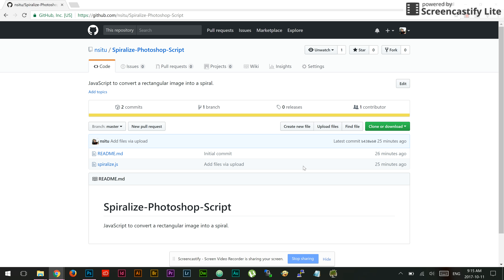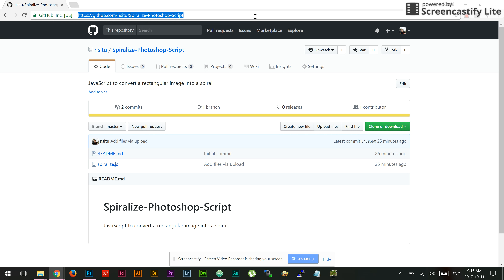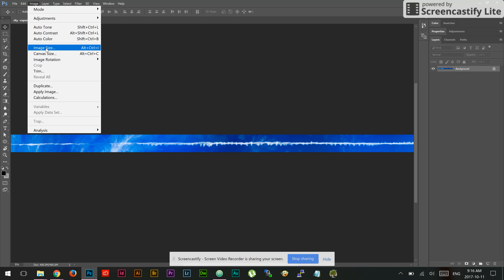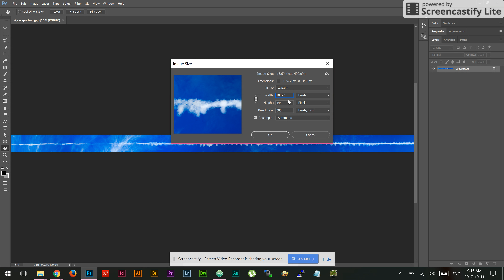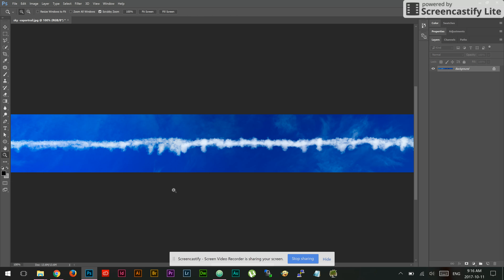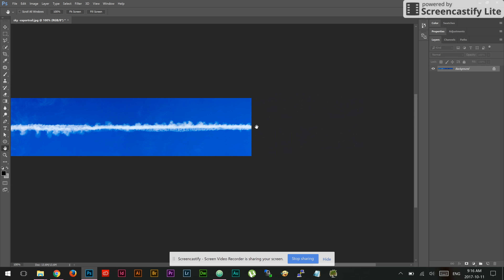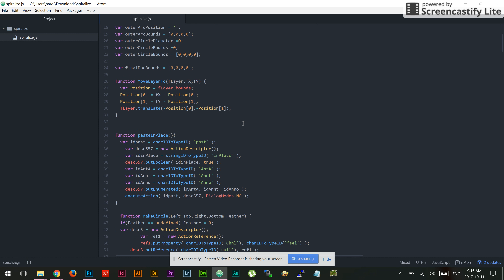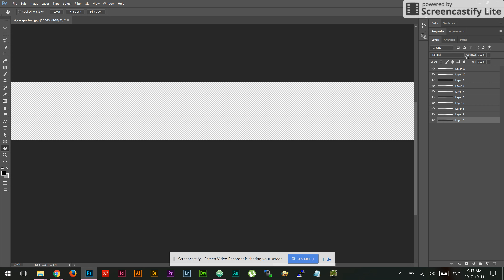Spiralize Photoshop Script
This is a demonstration of a Photoshop Script that I use to make spirals out of long rectangles. The code is available on GitHub.

I developed this technique as part of my Cloud Storage exhibition, which will be up at Gallery4 at the Hamilton Public Library Central Branch through October 2017.